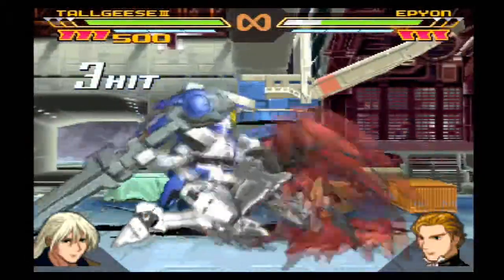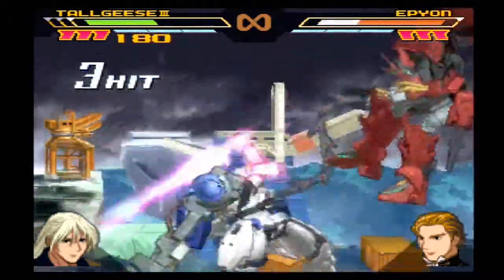Devasiamentality Plays Gundam Battle Assault 2 Pt.6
EPISODE 6: Dead end?